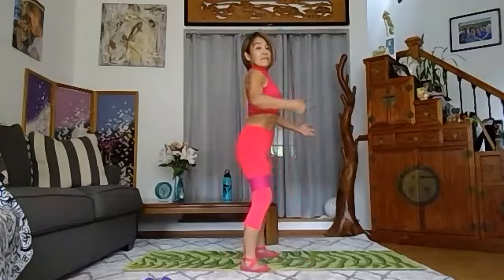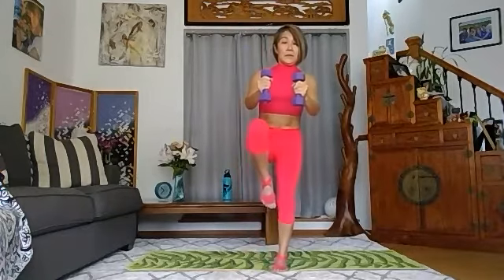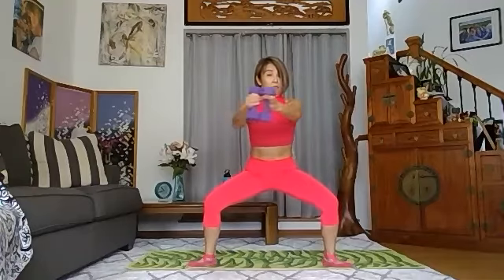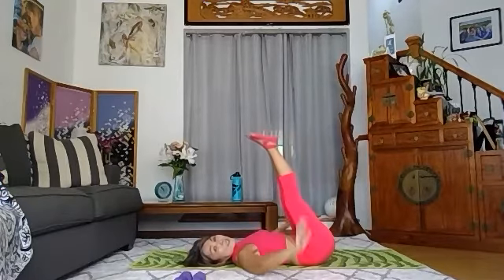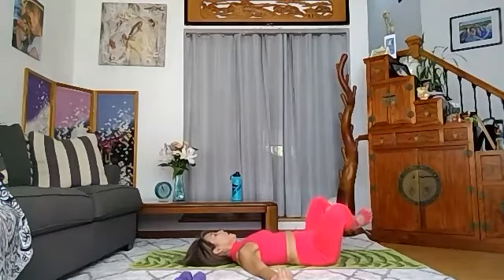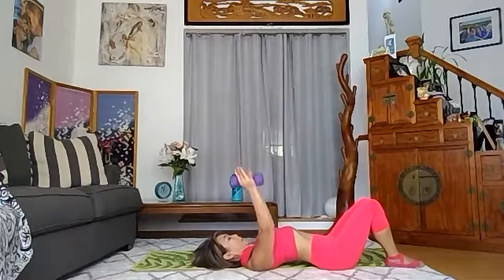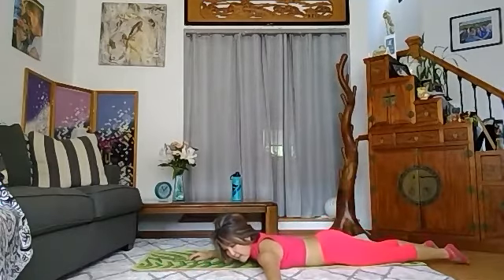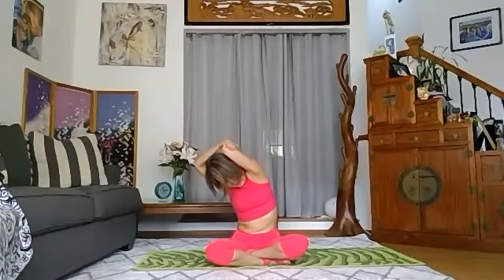4/29/22 Upper Body Sculpting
Med weights and body weight